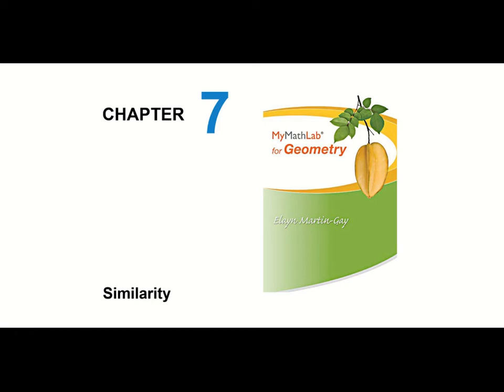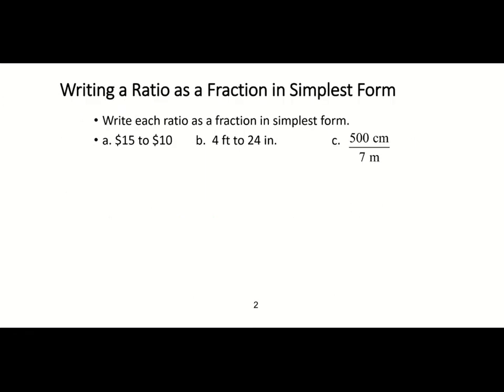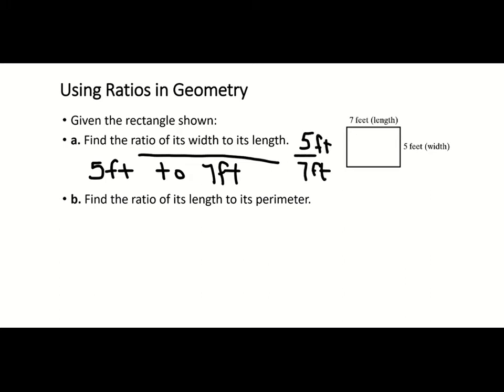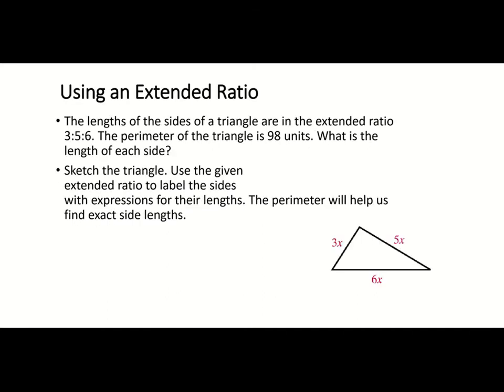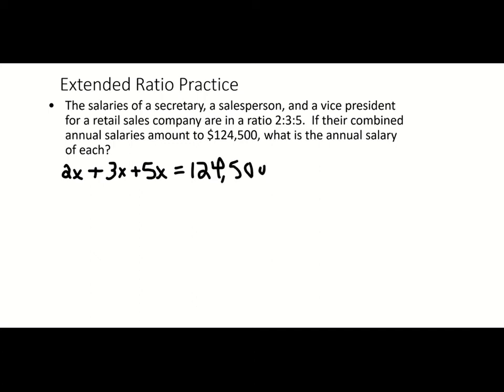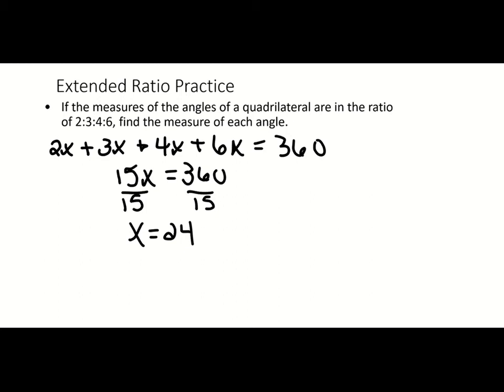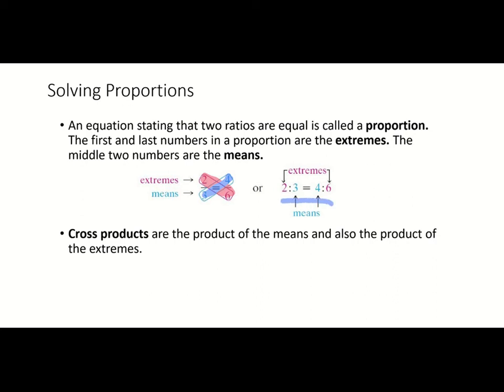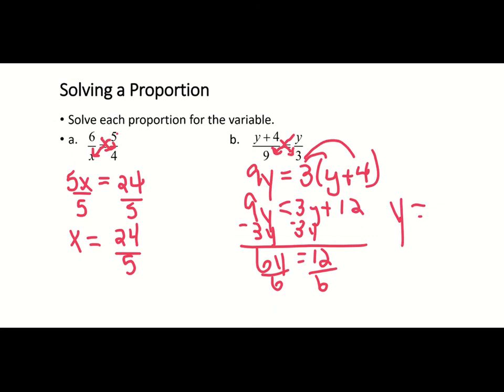Math 211 Chapter 7 Section 1